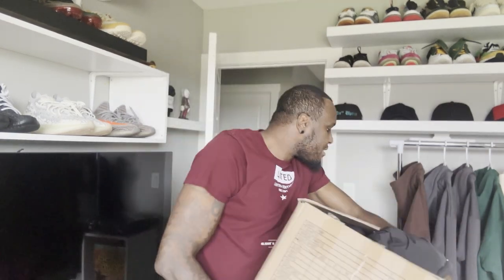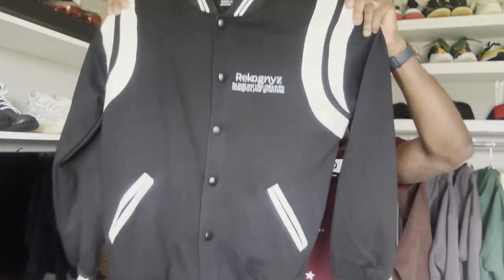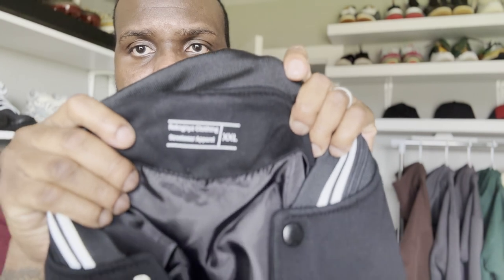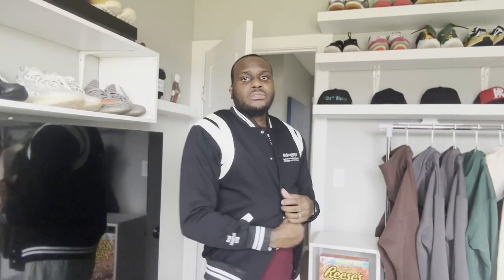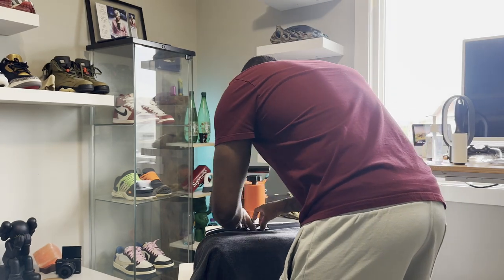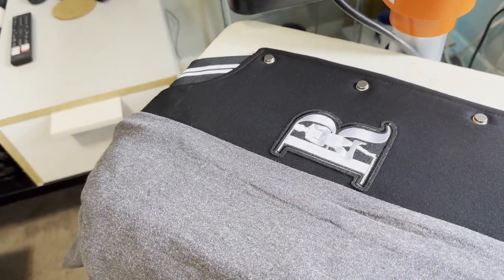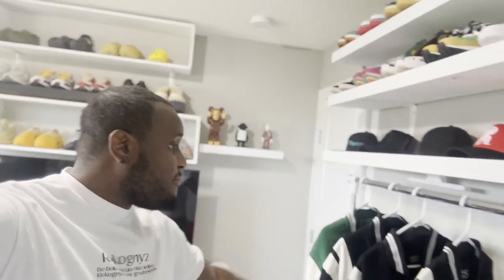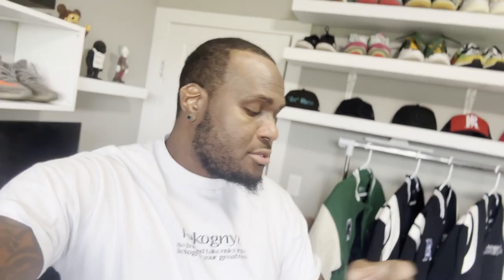BEST STREETWEAR JACKET!!!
these turned out way better than i was expecting